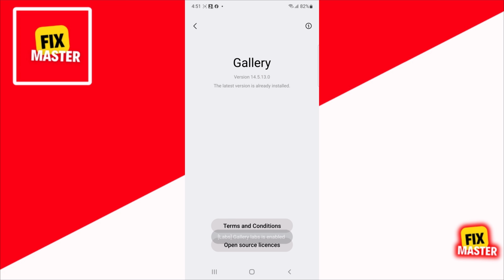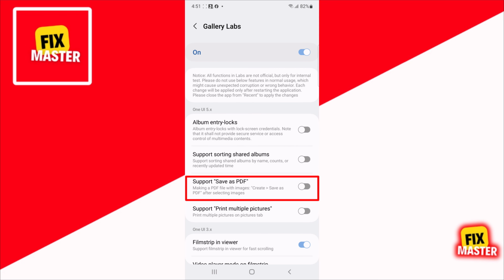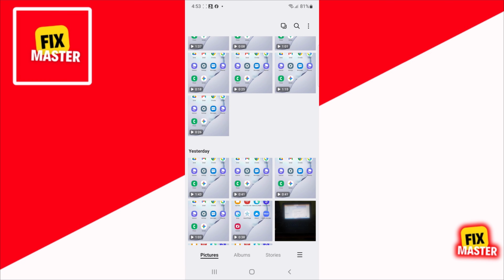How to Make a PDF File on Samsung Phone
How to Make a PDF File on Samsung Phone. In this video, you'll learn how to create a PDF file on your Samsung phone using a simple step-by-step method. Follow the instructions to turn documents, images, or other files into a PDF and save the finished file on your phone.